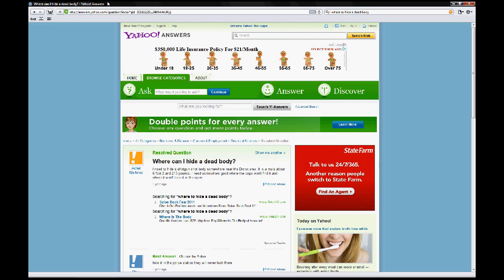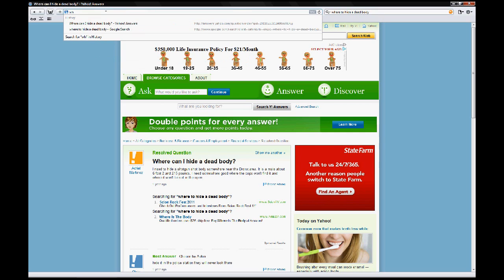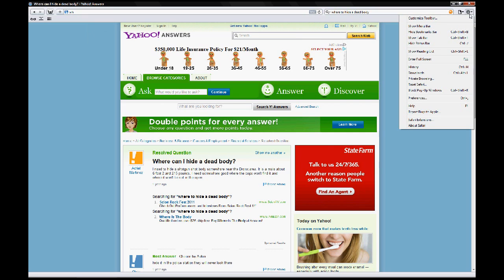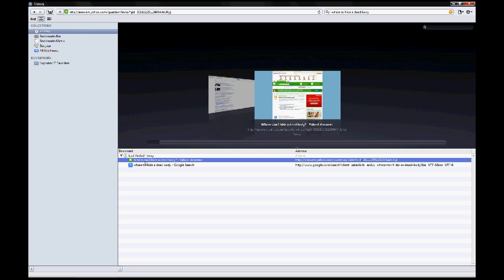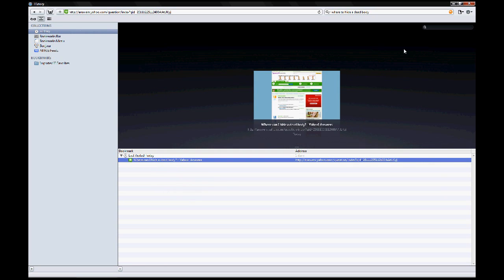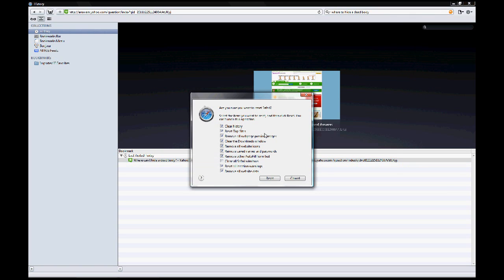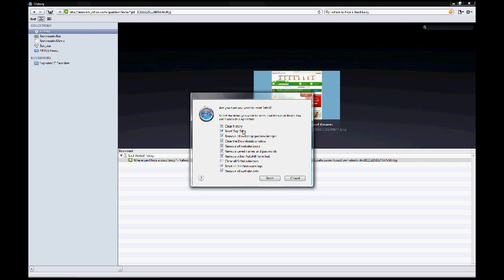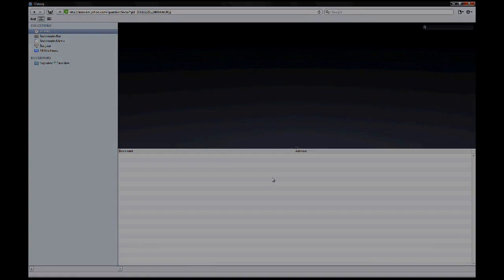Safari: How to Delete History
This video tutorial shows you how to delete the browsing history on Apple's Safari web browser.

There are two techniques to doing this. You can either delete individual sites by going to the settings icon - History - and deleting the listed sites by right-clicking. You can also delete everything, including cookies and download history, by going to the settings icon - Reset Safari.